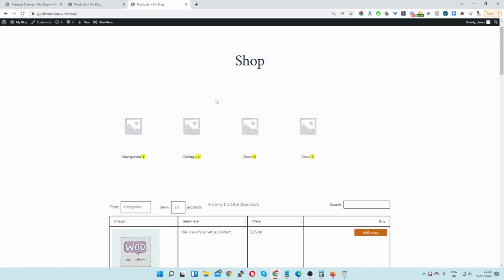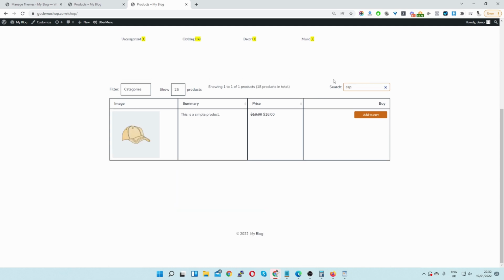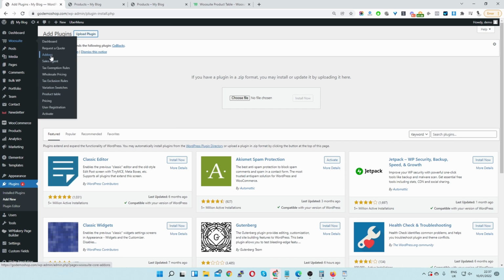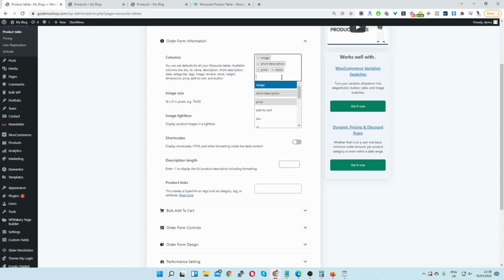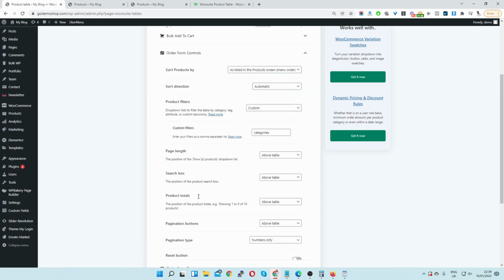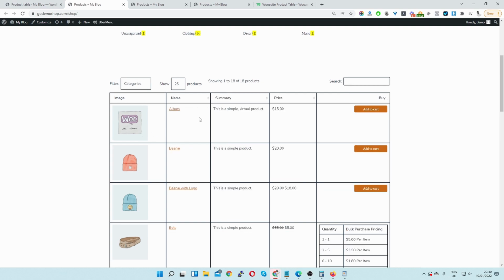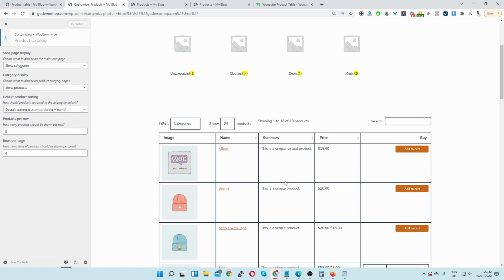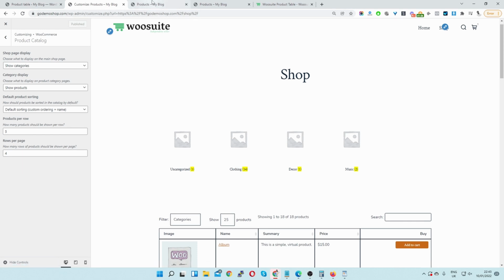WooCommerce Show Category Page on Shop (Step by Step)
In this video, you will learn how to show your category page on your WooCommerce shop in a few simple steps.